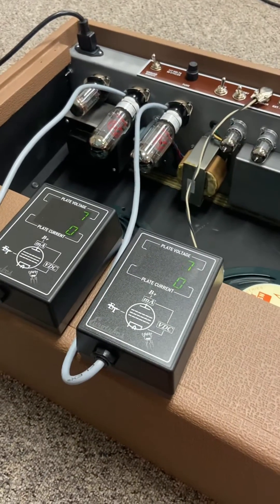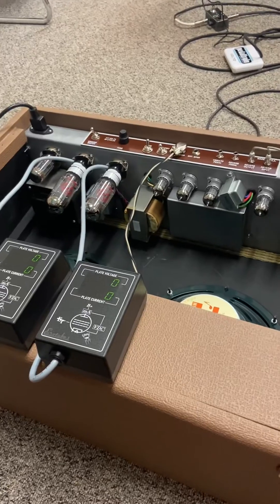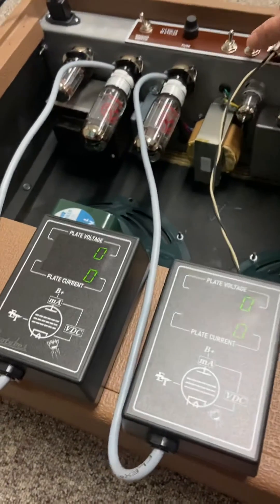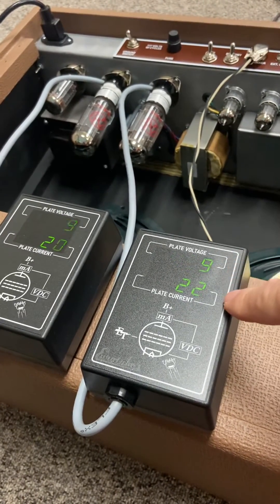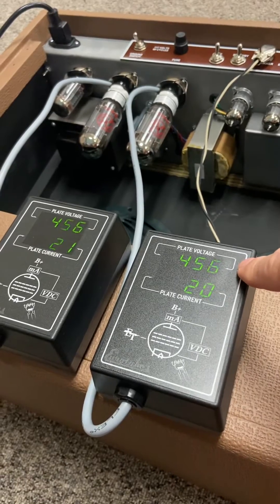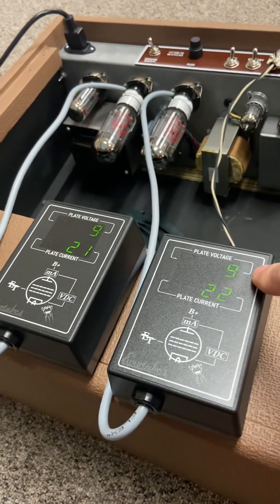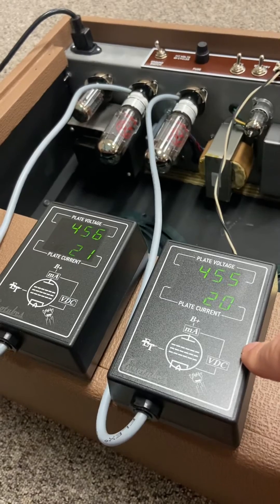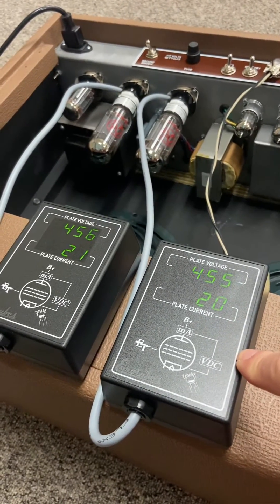Eurotubes ET Pro One + Wattage Bias Tester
Testing out these new generation Eurotubes bias probes that give Plate Voltage, Plate Current and Wattage output readings.  I didn’t see any reviews or tests of this new version online yet so I thought I’d share this in case anyone was looking into buying them.  Very nice probes!